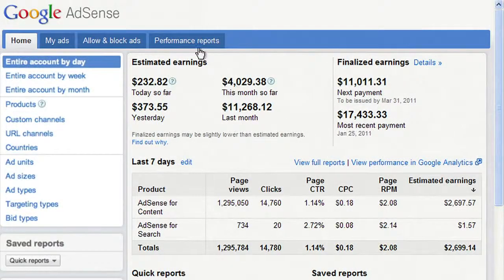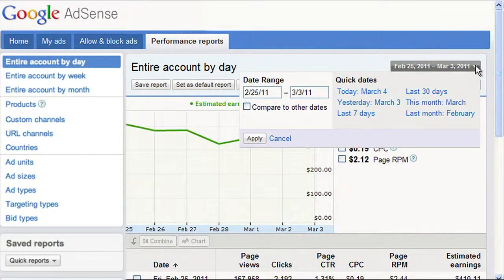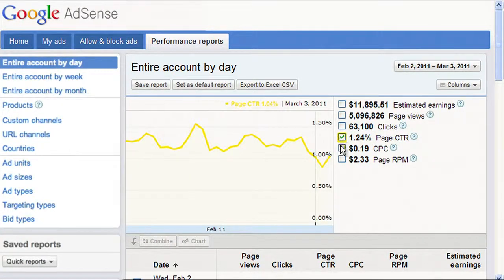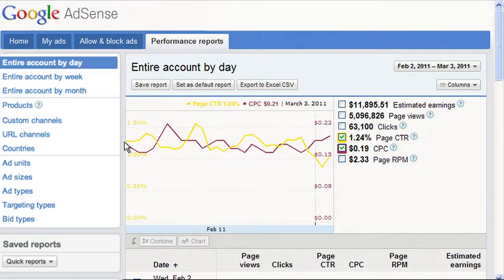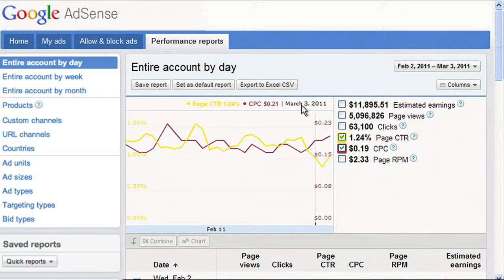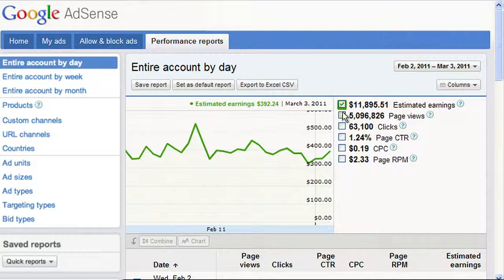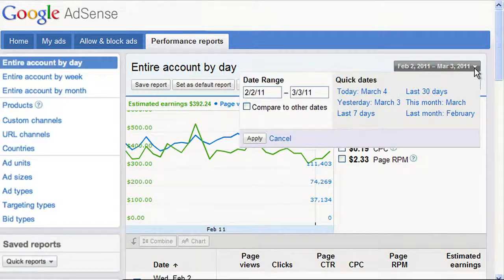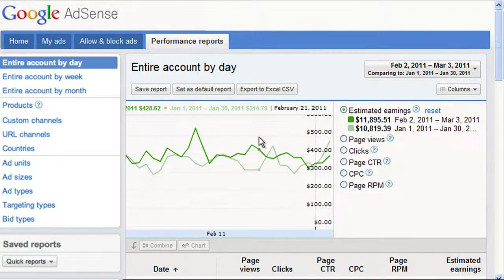成效報表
學習如何瀏覽成效報表，並通過影片學習如何在AdSense新界面下追蹤您的績效